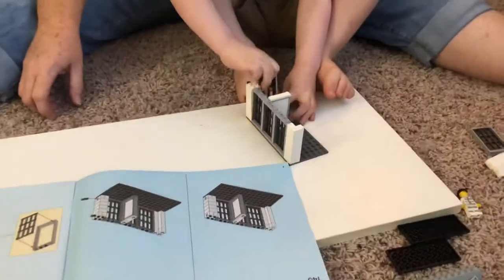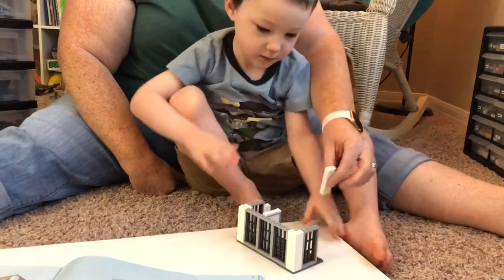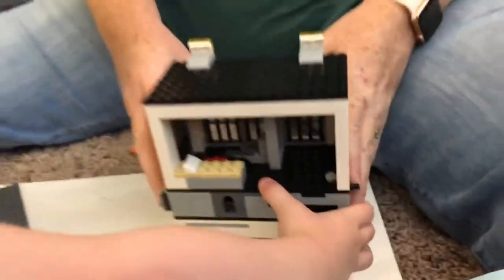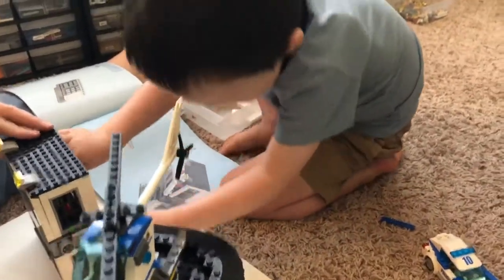LEGO Police Station 60141 Build Part 2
LEGO Police Station build with jail and two toilets!